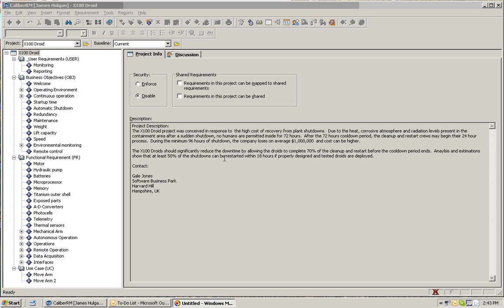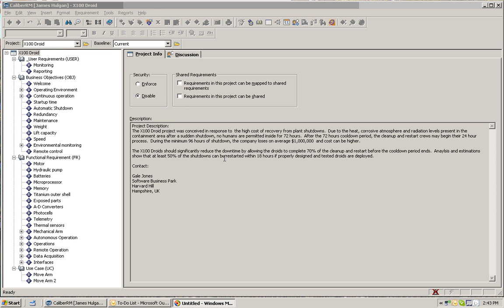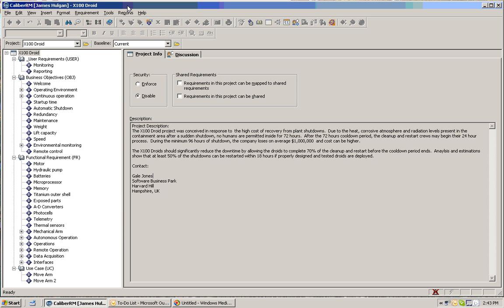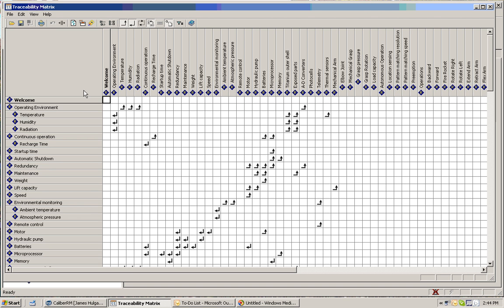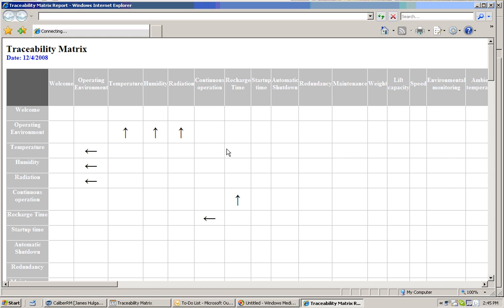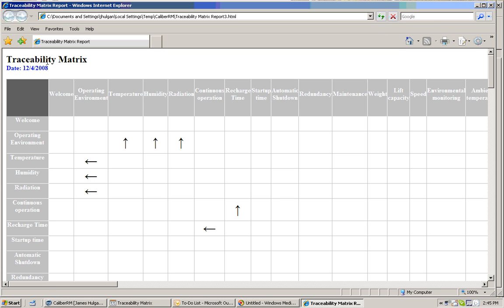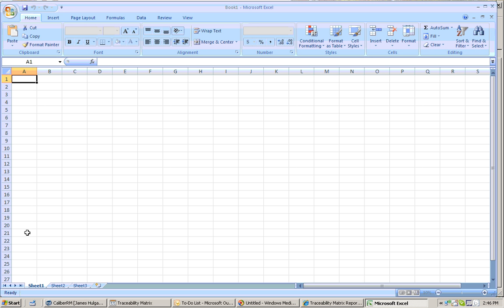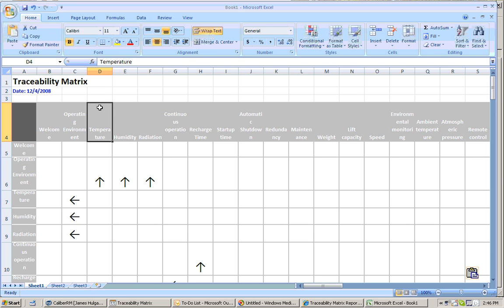Screencast: How to put Traceability Matrix from Caliber into Excel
explains how to export a traceability matrix from Borland Caliber into Excel.